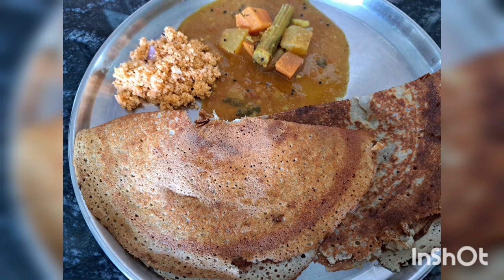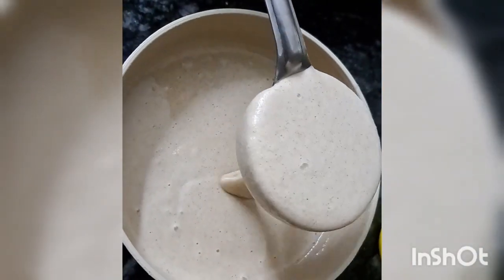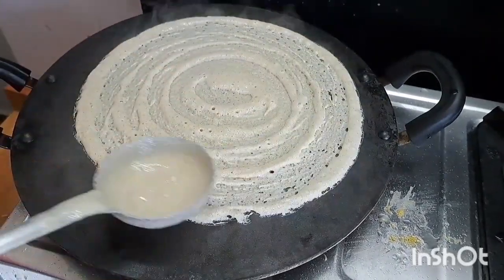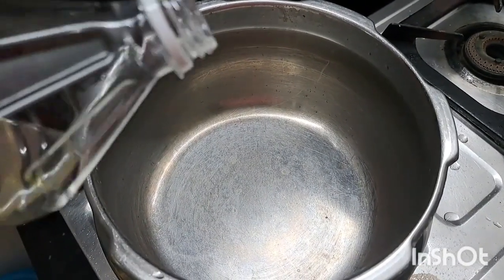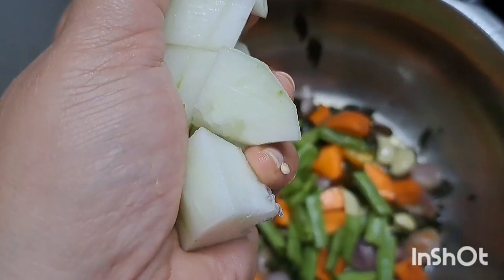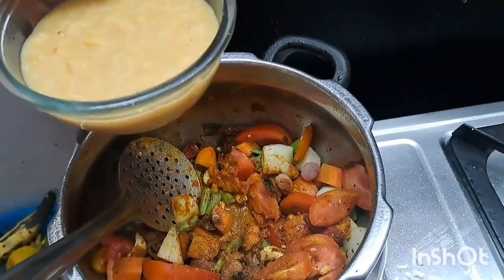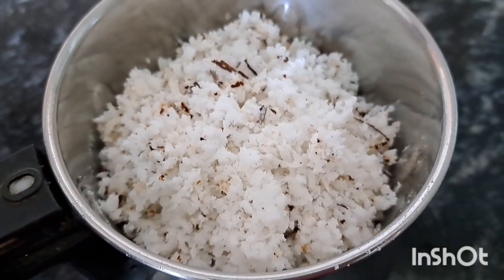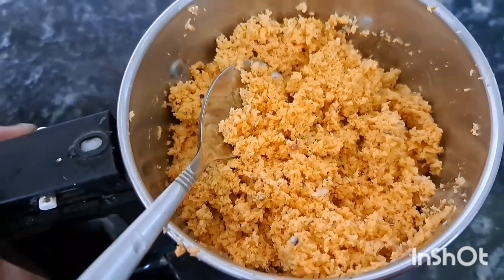നിങ്ങൾ ഡയറ്റിലാണോ? എങ്കിലിതാ അരിയില്ലാത നെയ്യ് റോസ്റ്റ്/multi grain ghee rost without rice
how to make  multi  grain  ghee  rost without rice/diat plan gheerost/tasty &easy  recipe